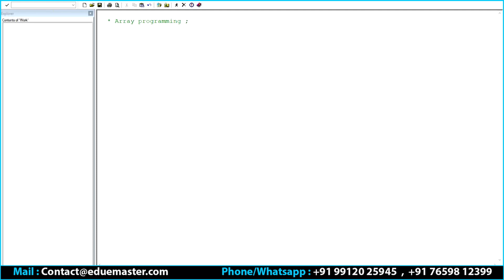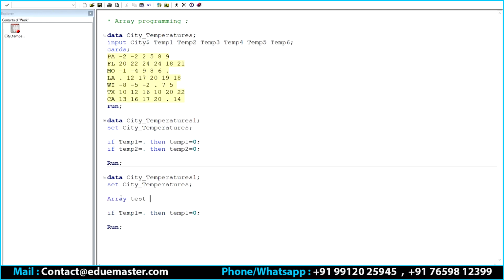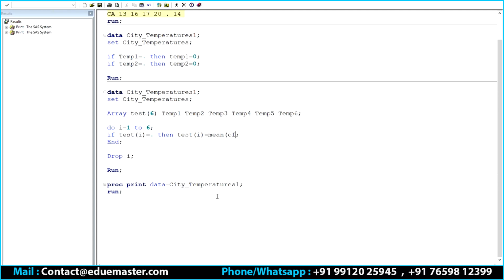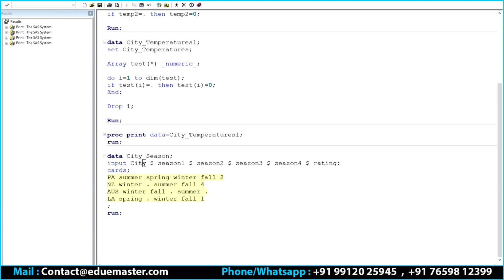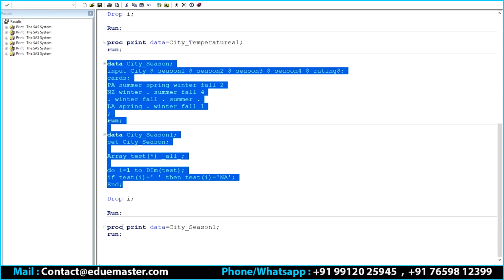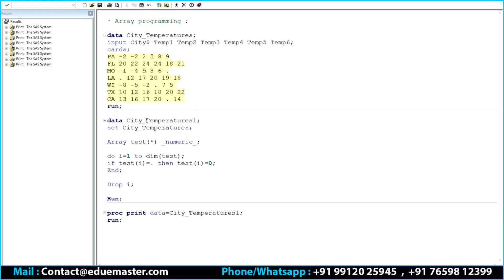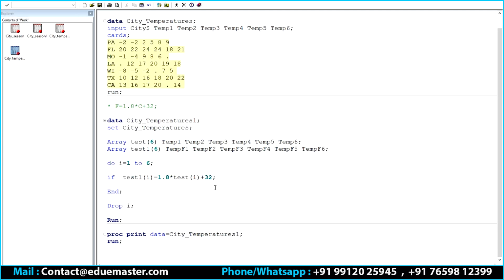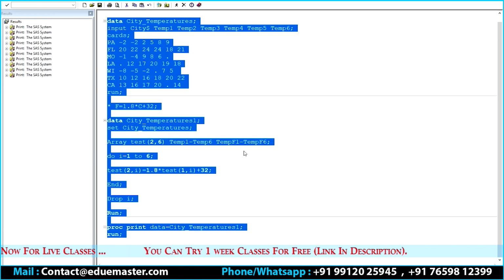SAS Tutorials For Beginners| Clinical SAS Programming Full Course -Day 21 | Array Programming in SAS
Day 21 Clinical SAS Programming Full Course for Free Array Programming

Base SAS
Advanced SAS